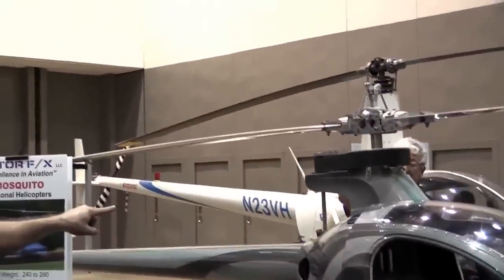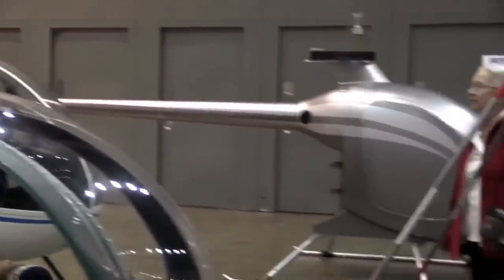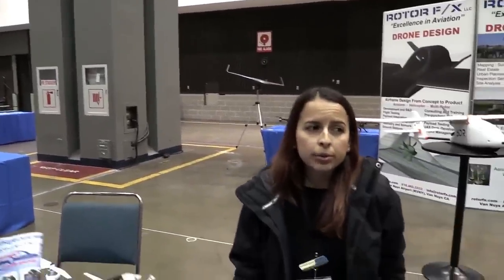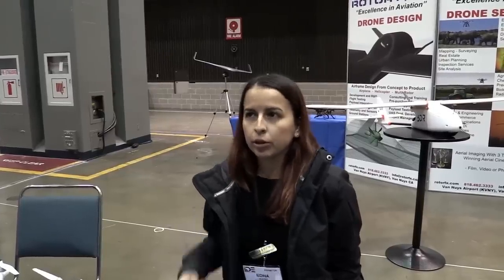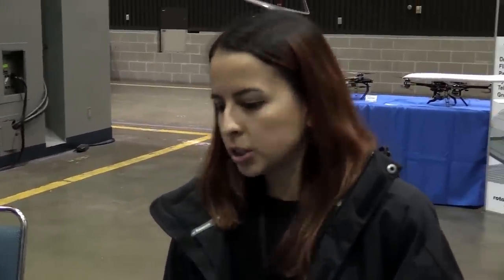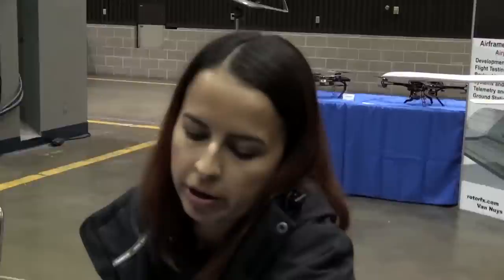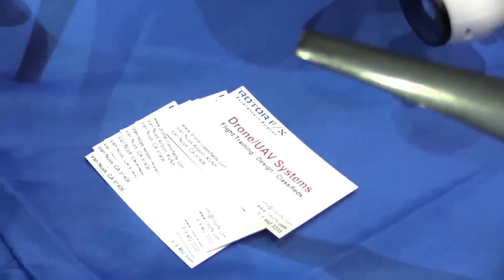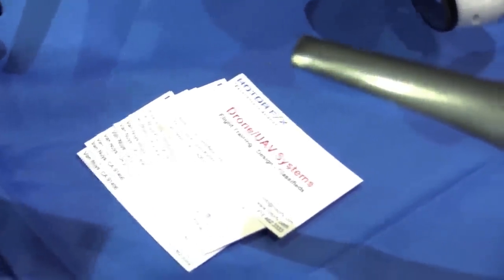Your Own Private Helicopter For less than $50,000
If you ever wanted to pilot your own helicopter and thought it was too expensive, well think again. The Rotor FX mossquito helicopter is an ultralight single pilot heli than can fly 80-100 miles per hour. You can check out for more info.